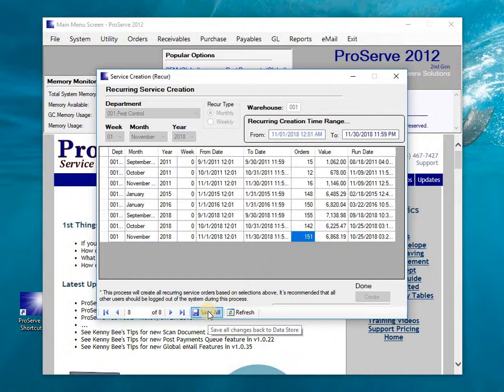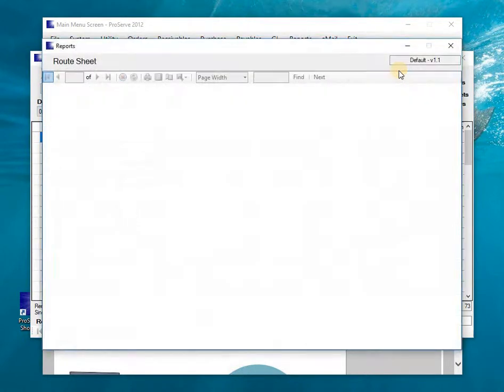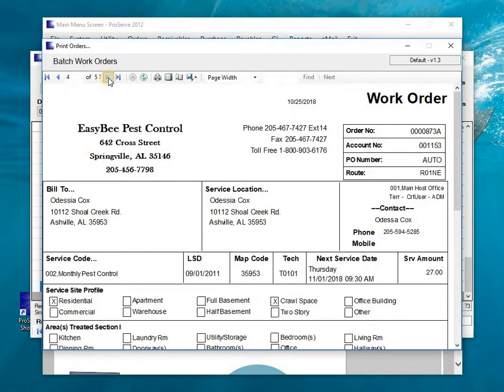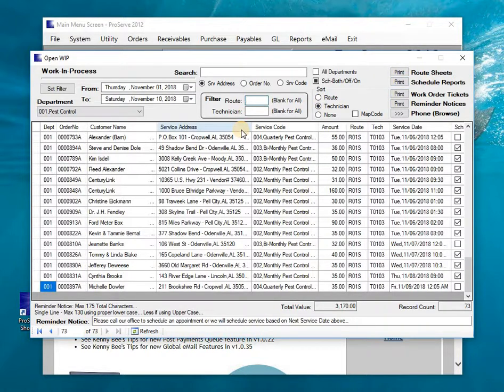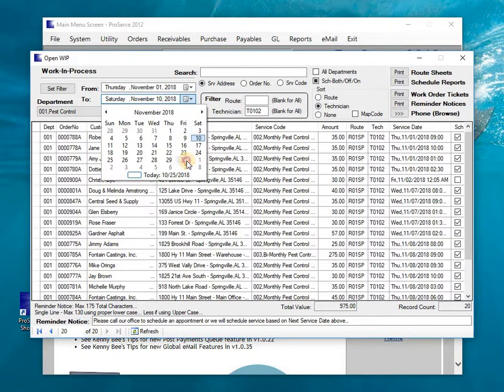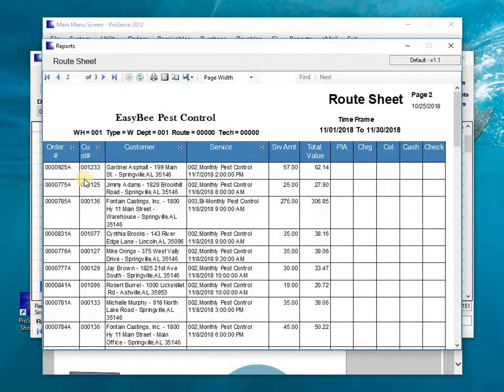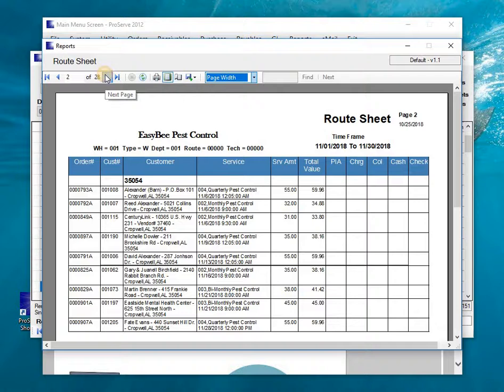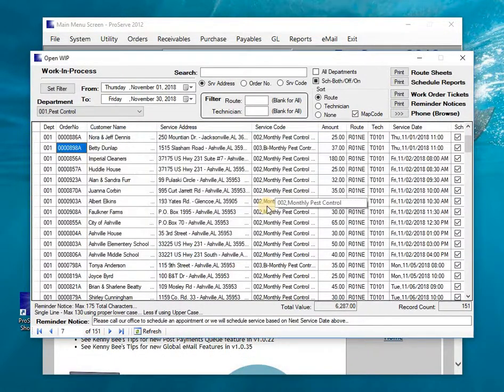ProServe 2012 - Training Video Set3-03a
Training Video - Creation of Recurring Services and the Open-WIP